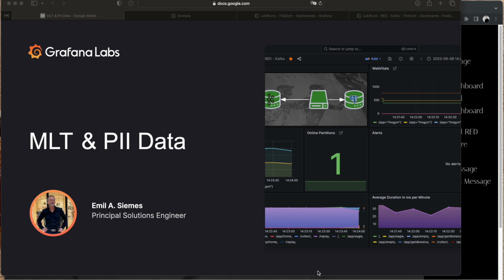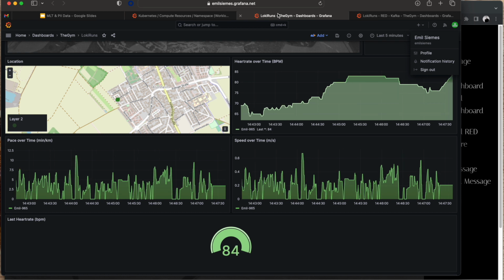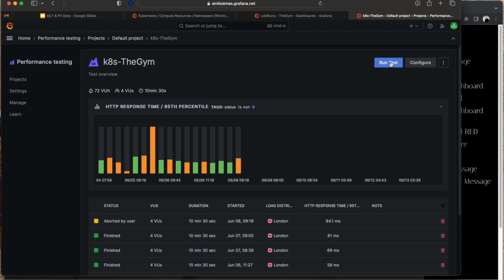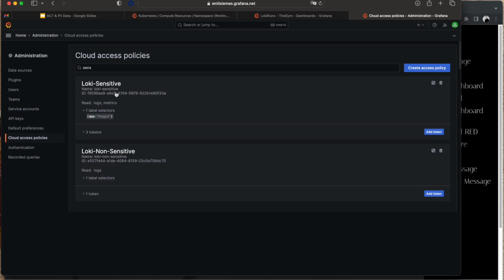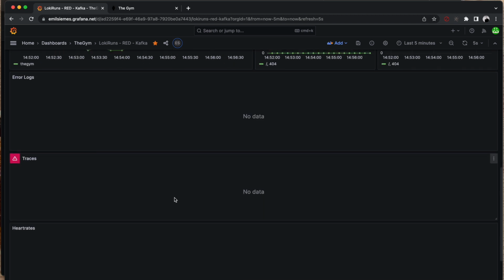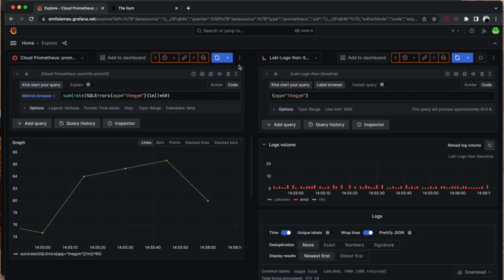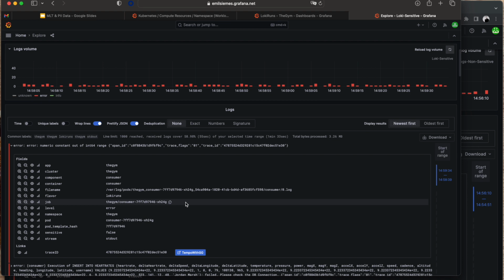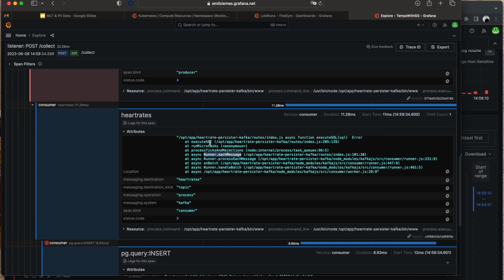MLT & PII Data With Grafana Cloud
Correlation of Metrics, Logs & Traces with Grafana Cloud while dealing with PII Data.
Grafana, Mimir, Loki, Tempo, Metrics, Logs, Traces, PII Data, Garmin, Heartrates, k6, Kubernetes, k8s at Work